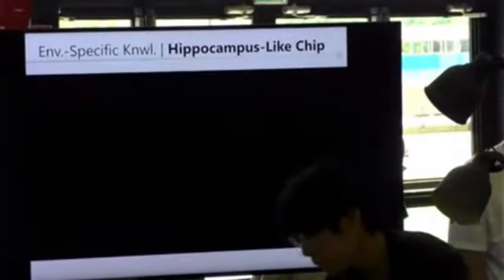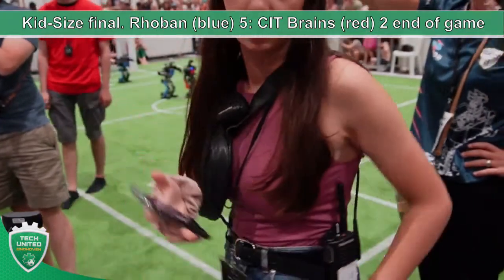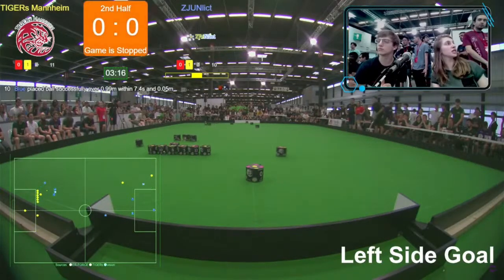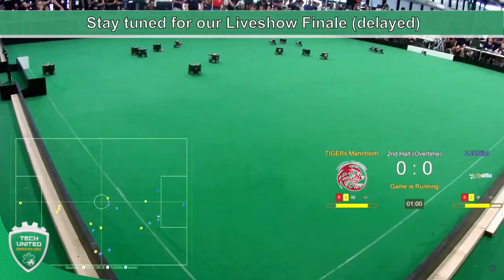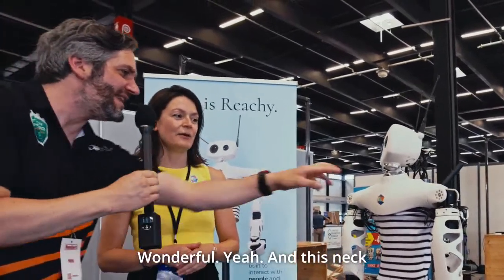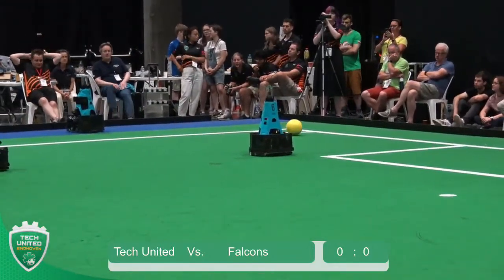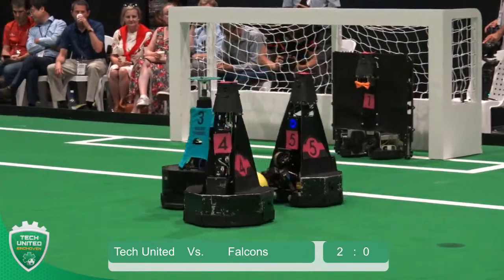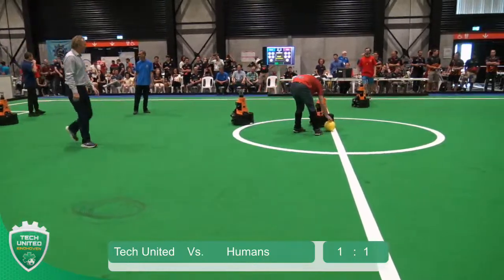RoboCup Bordeaux MSL League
Livestream of the RoboCup Mid-Size League.